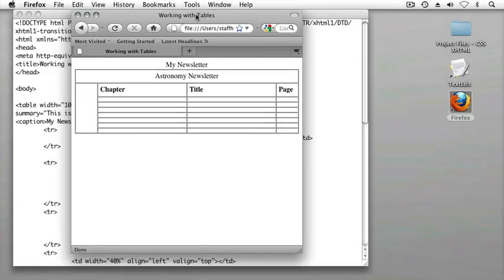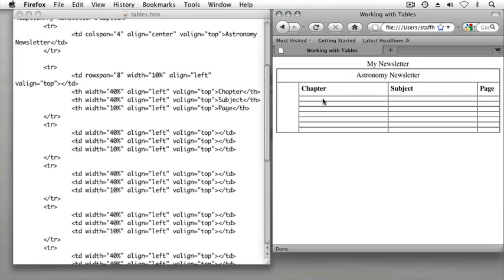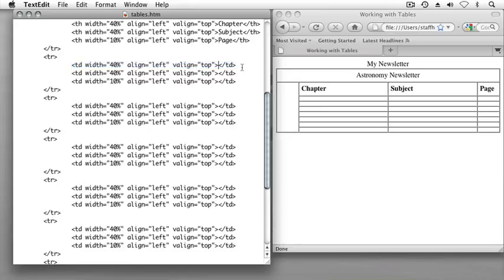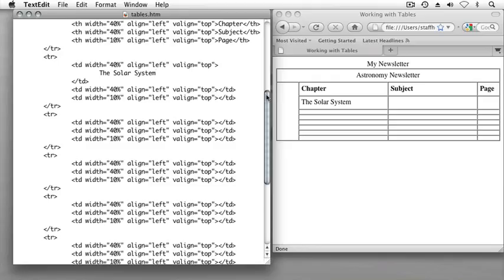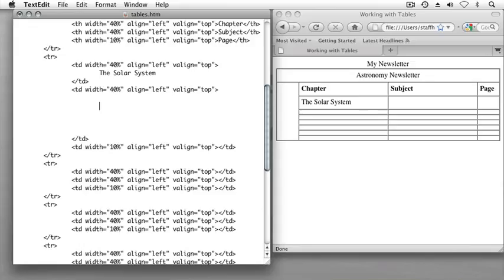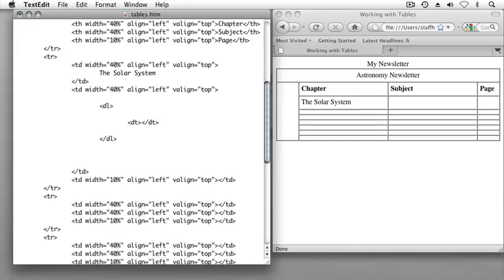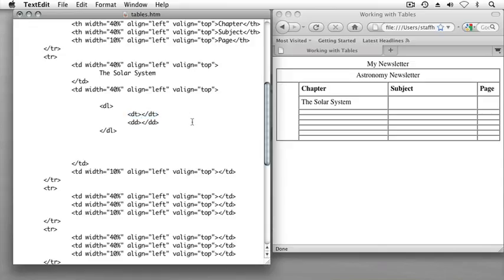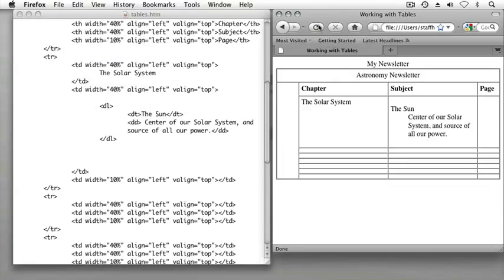TSXWDV P01 C07 L05